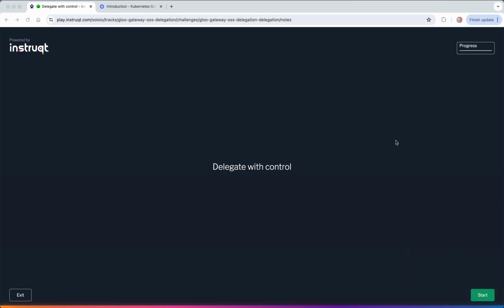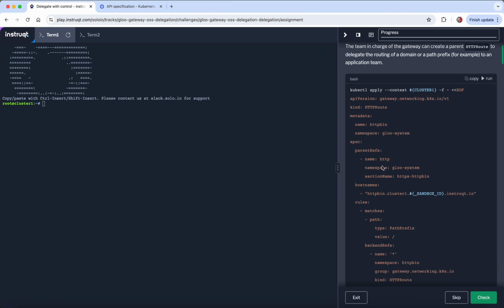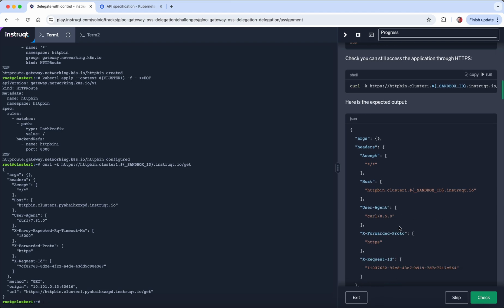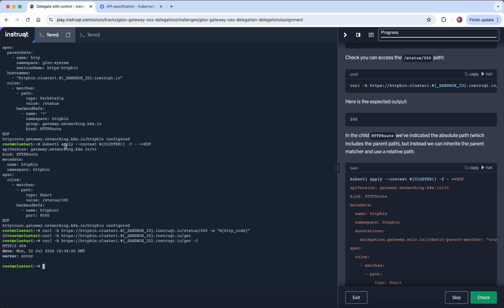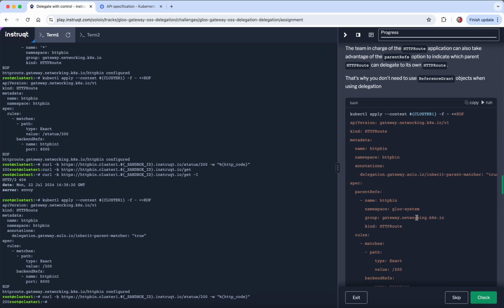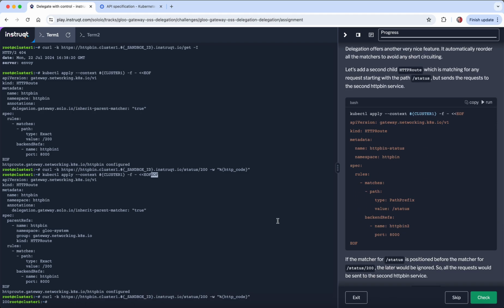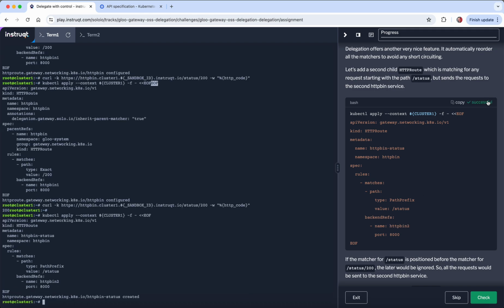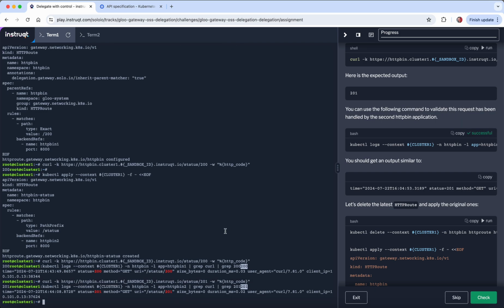Delegate with control using Gloo Gateway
In this video, we delve into one of the standout features of Gloo Gateway: delegation. This functionality sets Gloo Gateway apart as a leading open-source API gateway that leverages the Kubernetes Gateway API. Here’s a summarized overview of what you’ll learn in the video.

What is Delegation?
Delegation in Gloo Gateway allows teams to control and fine-tune routing rules by delegating these responsibilities to different teams. This feature is particularly useful for organizations with multiple teams managing different aspects of the gateway and applications.

Key Concepts and Benefits
- Parent and Child HTTPRoutes:
    Parent HTTPRoute: Defined by the team managing the gateway, specifying high-level routing rules.
    Child HTTPRoute: Managed by the application teams, allowing detailed routing within the scope defined by the parent.
- Flexibility in Routing:
    You can delegate entire domain routes or specific prefixes, enabling precise control over traffic flow.
    Application teams can inherit parent matchers, offering flexibility in how paths are handled.
- Reference Grants:
    Normally, exposing a service requires creating reference grants. With delegation, child HTTPRoutes can specify their parent, simplifying the process.
- Handling Multiple Routes:
    Gloo Gateway supports attaching multiple child HTTPRoutes to a single parent, essential for complex applications with multiple routes.
    It ensures proper ordering to avoid route conflicts, maintaining efficient and correct traffic distribution.

Practical Examples
- Simple Delegation: The video demonstrates a basic delegation scenario where all routing is handled by a child HTTPRoute, directing traffic to httpbin1.
- Smart Routing: Advanced examples show how to delegate specific prefixes, such as /status, and how application teams can create detailed matchers like /status/200.
- Efficient Management: The video also covers using annotations to inherit parent matchers, streamlining the configuration process.

Delegation is a critical feature for teams looking to manage their API gateways effectively. It allows for:
- Decentralized Control: Different teams can manage their routing rules without interfering with the overall gateway configuration.
- Scalability: Handling complex routing requirements becomes easier with the ability to attach multiple routes and manage them independently.
- Standard Compliance: Gloo Gateway’s delegation feature adheres to Kubernetes standards, ensuring compatibility and flexibility.

Conclusion
Delegation in Gloo Gateway provides a powerful, flexible way to manage API routing. By allowing detailed control and simplifying the configuration process, it helps teams work more efficiently and effectively. Watch the video to see these features in action and learn how to implement delegation in your own environment.
Explore the full potential of Gloo Gateway’s delegation feature and enhance your API management strategy today!